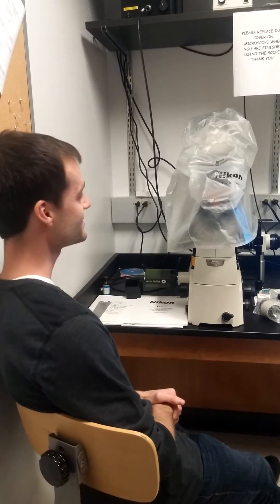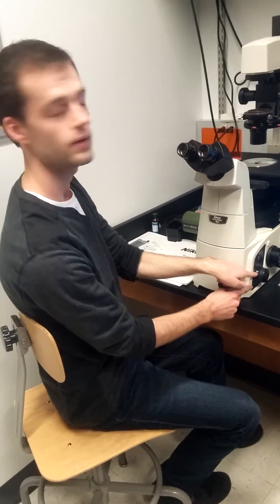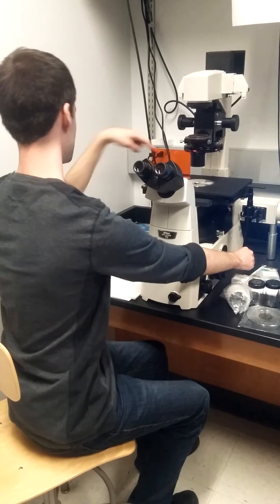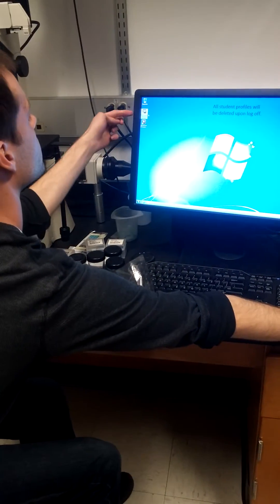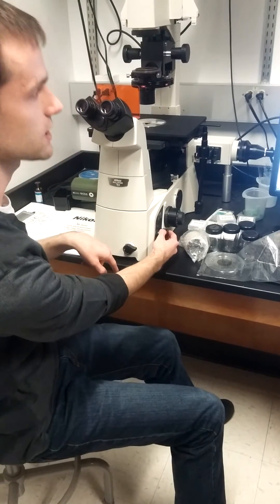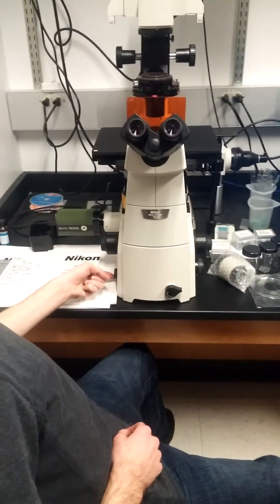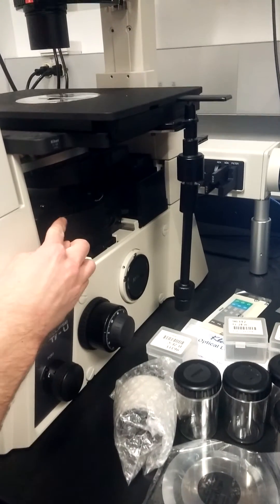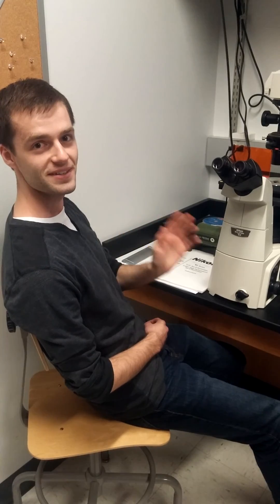Using the Inverted Fluorescence Microscope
An overview of the components and basic use of the inverted fluorescence microscope located in SC 273.